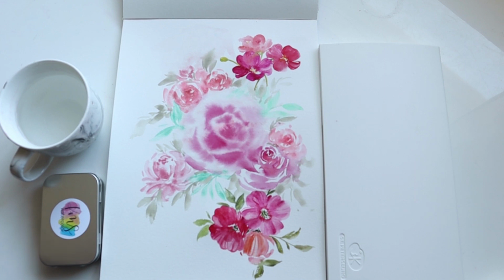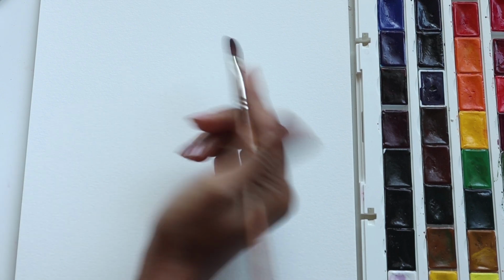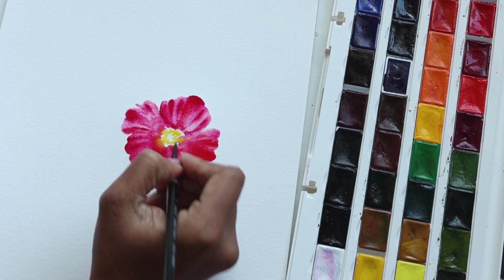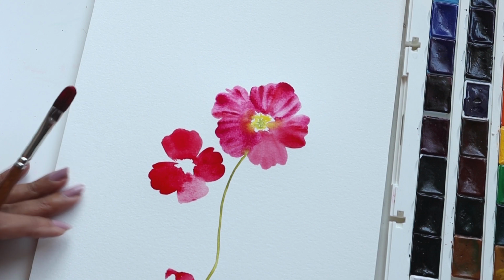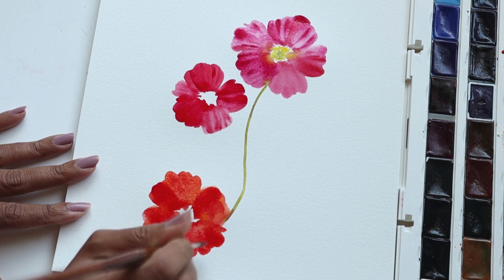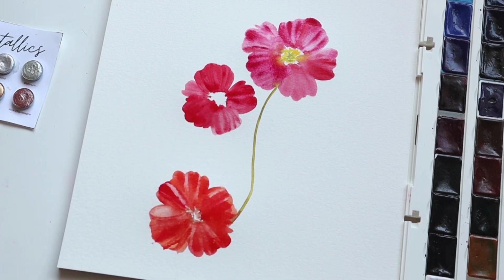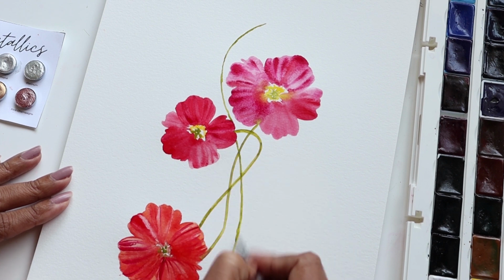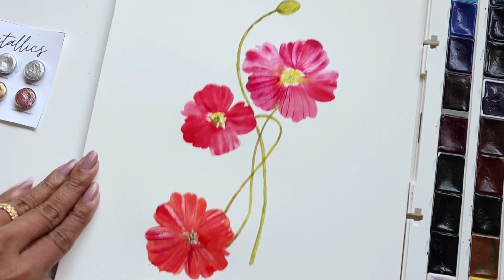How to Paint Loose Poppies in Watercolour - Hello Clarice Tutorials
My second video tutorial on loose, colourful and popping poppies. Using a mixture of reqular watercolour and metallic shines.

Paper:
Canson Watercolour Paper XL

Brushes:
Filbert Brush
Silver Black Velvet #4

Colours:
St. Petersburg White Nights
KMS Watercolour

BRUSHES
Silver Black Velvet Brushes (Pack of 3)

da Vinci 418-04 4 Pure Blue Squirrel Watercolor Mop

Princeton Velvetouch Artiste Brush Filbert Size 6

Escoda Perla Series 1430 Short Handle Round Artist Watercolor Brush, 2, White Toray Filament

ZenART Watercolor Paint Brushes – Smart 6 pc Black Tulip

12 Piece Watercolour Brush Set

PAINTS
St. Petersburg 36 White Nights Watercolours

Daniel Smith Extra Fine Essentials Watercolor, 6 Tubes, 5ml

PAPER
Canson Watercolour Paperpad (30 sheets) 9" x 12"

Arches Watercolour Paper Hot Press
US (2 pack)

ETCHR Sketchbooks 100% Cotton Cold Press (3 pack)

RADIANT WATERCOLOUR
Dr. Ph. Martin's Radiant Concentrated Water Color, 0.5 oz, Turquoise Blue (8A)

Dr. Ph. Martin's Radiant Concentrated Water Color, 0.5 oz, Violet (10A)

Dr. Ph. Martin's Radiant Concentrated Water Color, 0.5 oz, Cherry Red (6A)

Dr. Ph. Martin's Radiant Concentrated Water Color, 0.5 oz, Lemon Yellow (1A)

OTHER
Epson Perfection V39 Colour Photo and Document Scanner, Black

Winsor & Newton: Art Masking Fluid

Winsor & Newton Drawing Ink Bottle, 14ml, Gold: